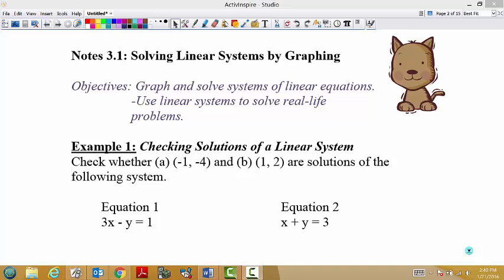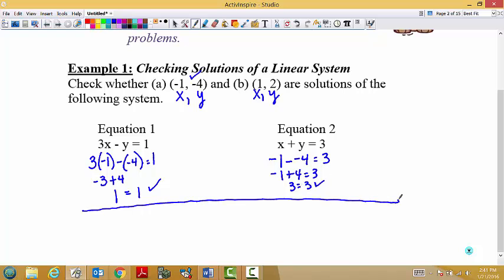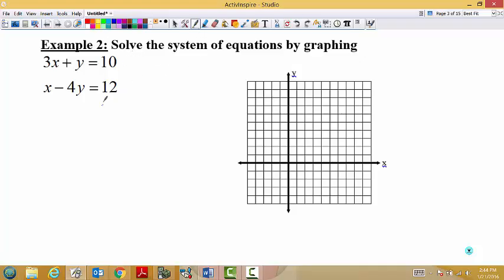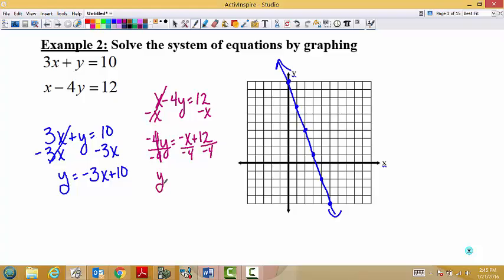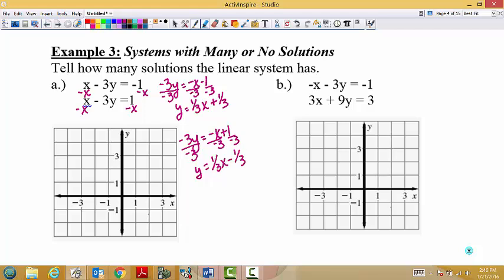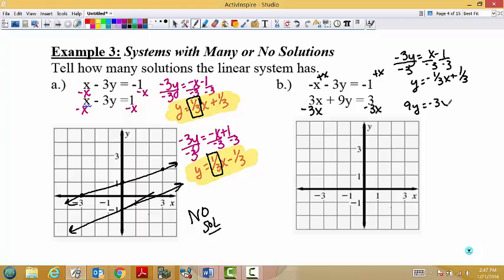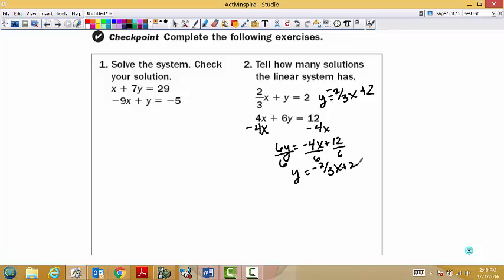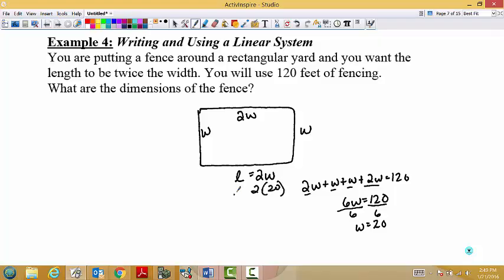MATH 121 5.1a Solving Systems by graphing